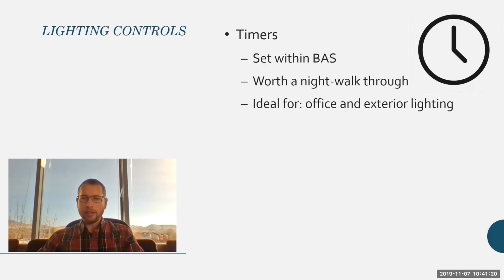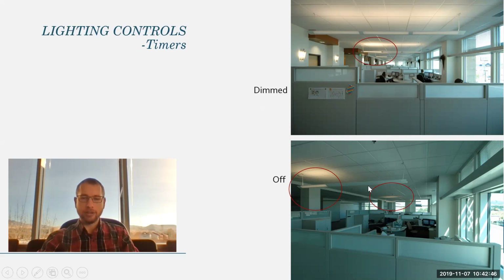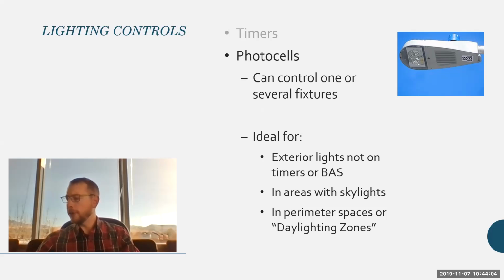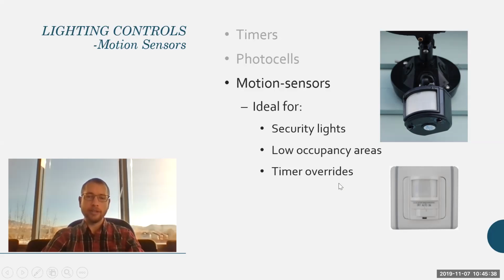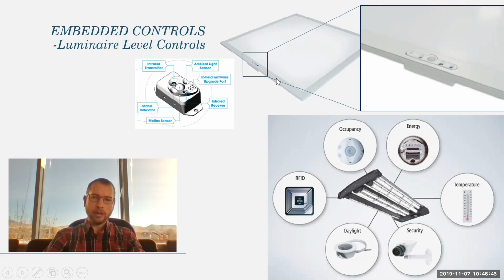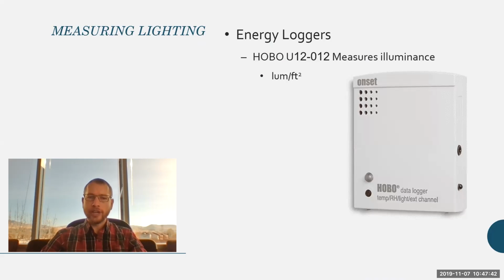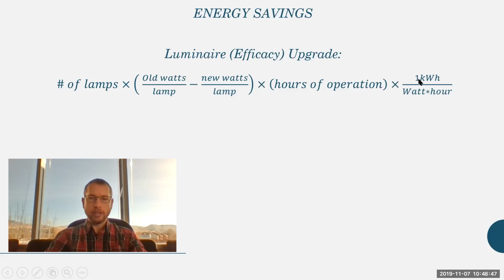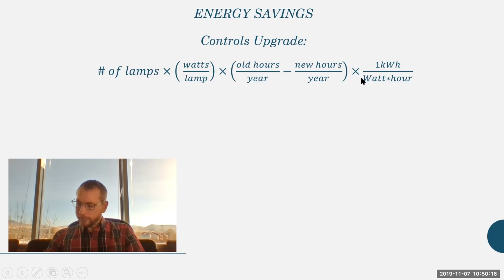Lighting Module 08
Controls